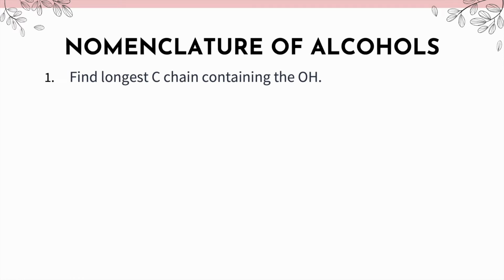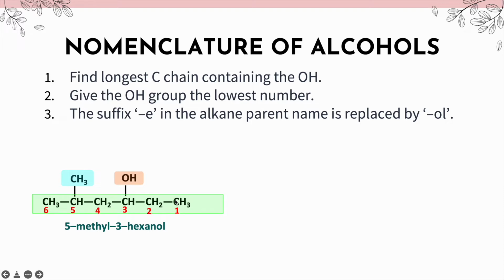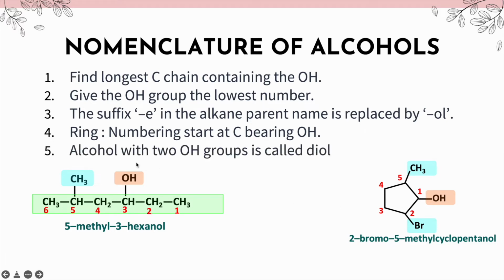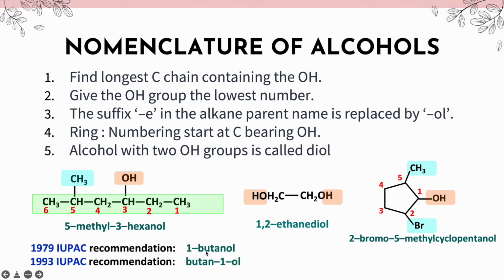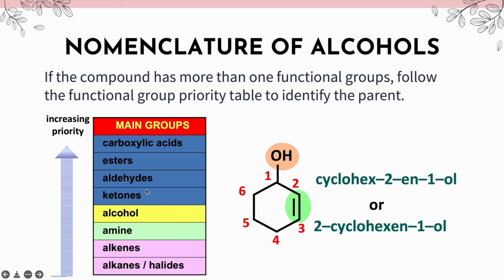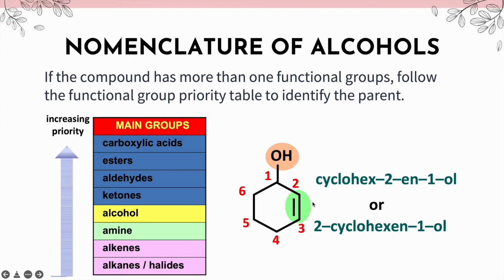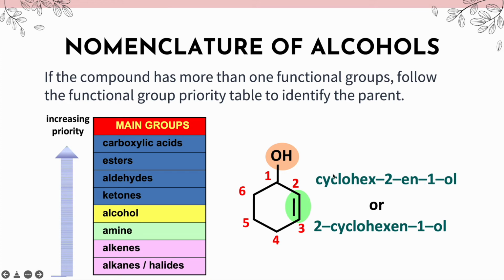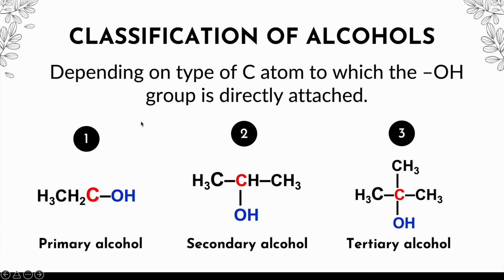Nomenclature of Alcohols